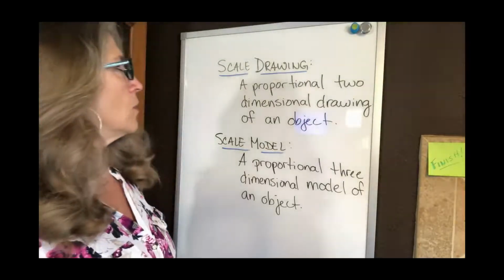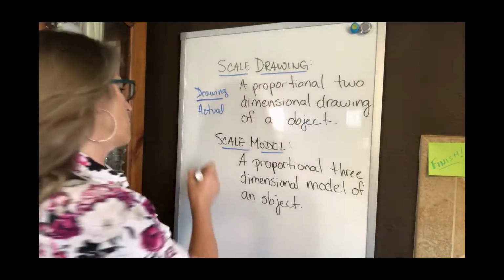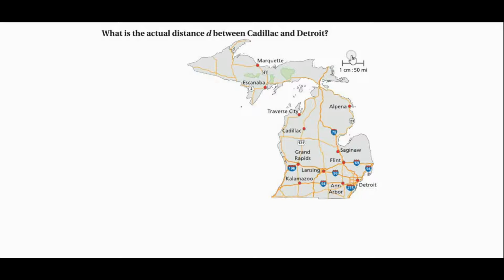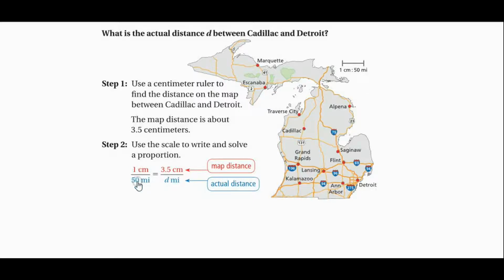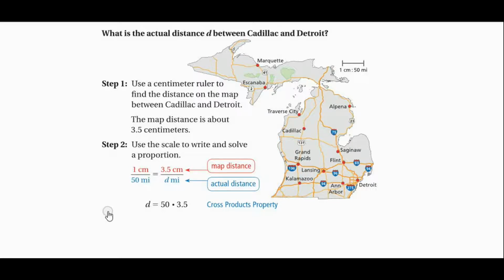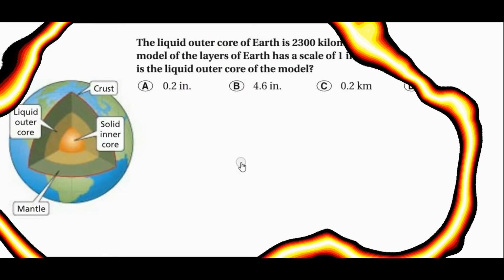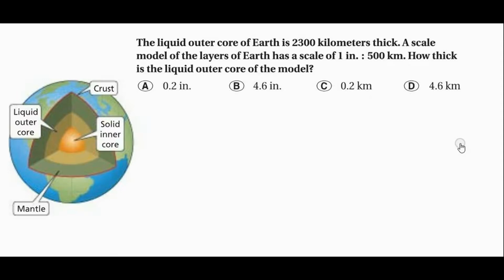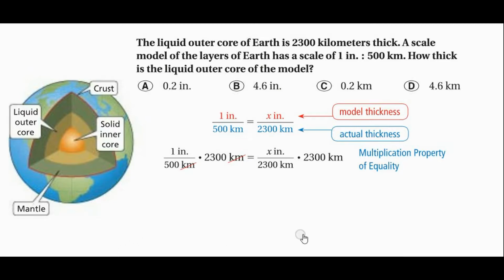Scale Drawing and Scale Model Review Video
This video provides a tutorial focusing on a scale drawing and scale model review.